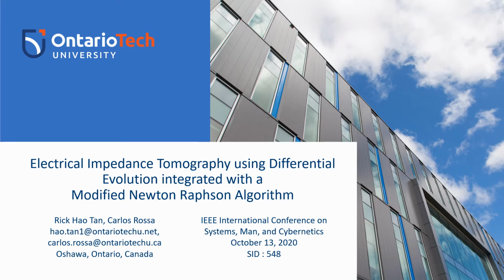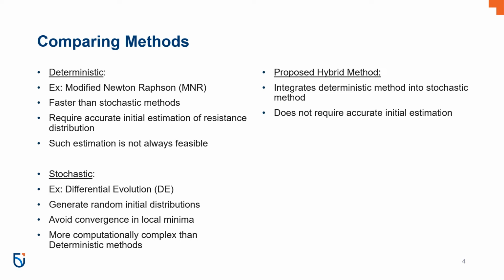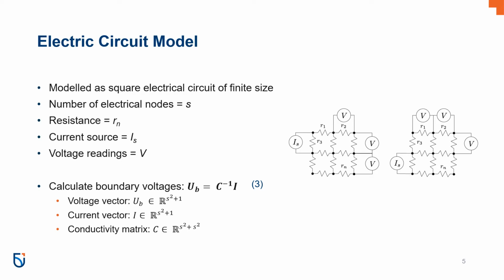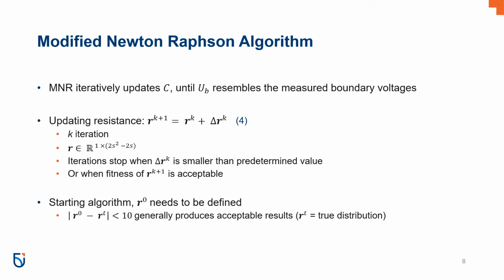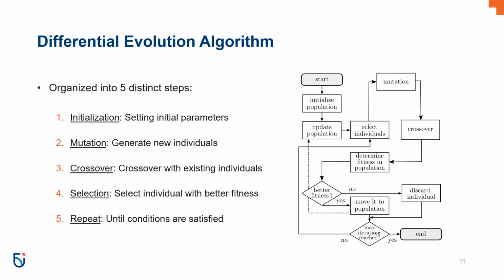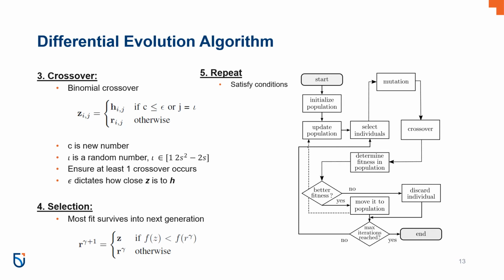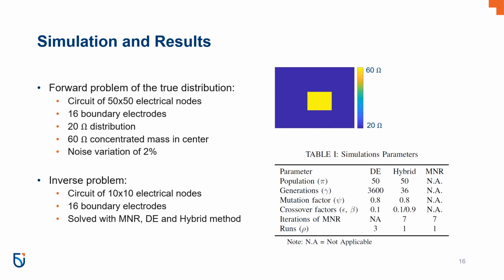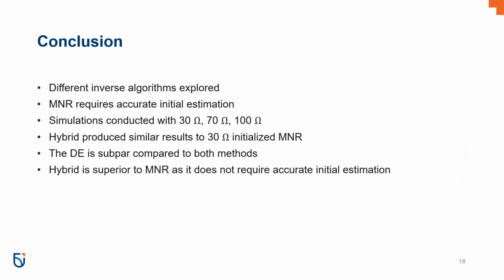Rick Tan, IEEE Systems Man and Cybernetics Conference presentation 2020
R. Tan, and C. Rossa - Electrical impedance tomography using differential evolution integrated with a modified Newton-Raphson algorithm. IEEE International Conference on Systems, Man, and Cybernetics, Toronto, Canada, Oct 2020,